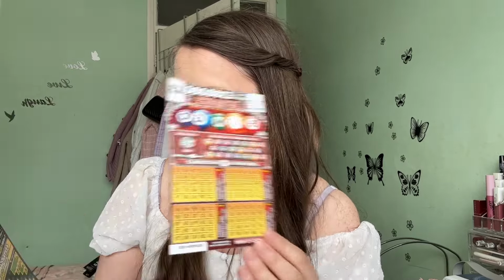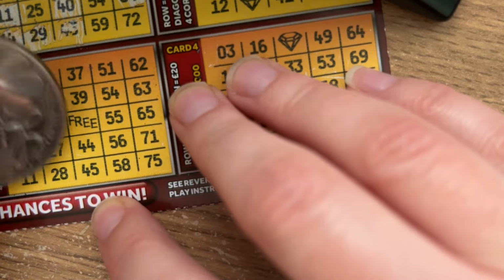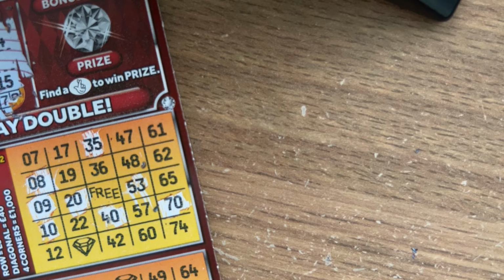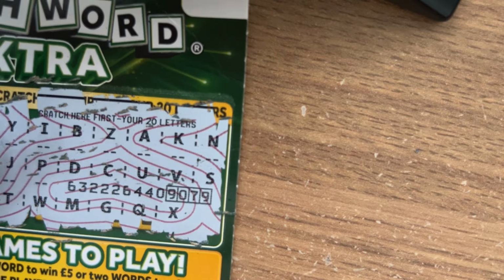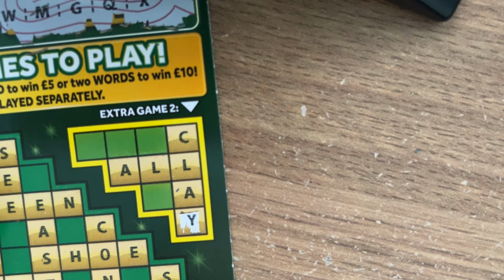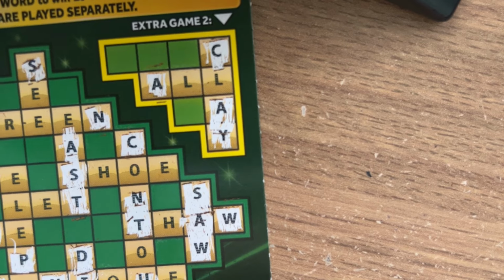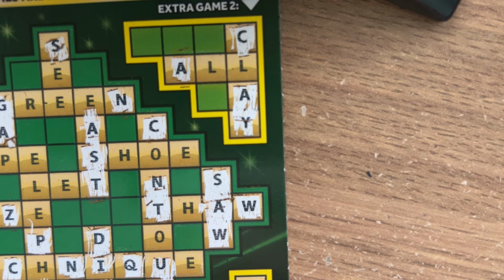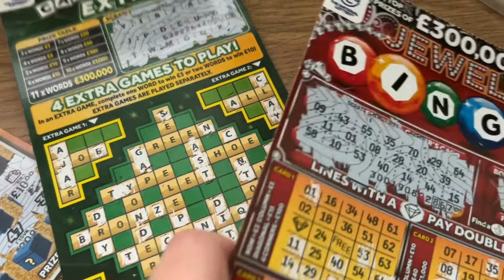Have I got lucky scratch cards? Discover how much I won!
Watch me scratch my latest scratch cards and see how much I won!